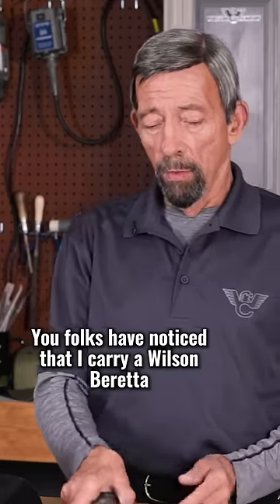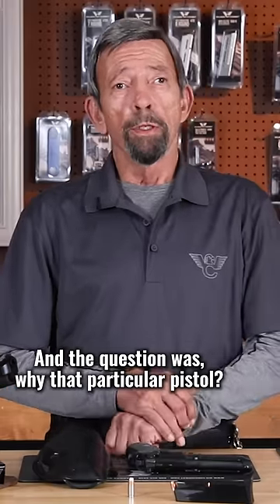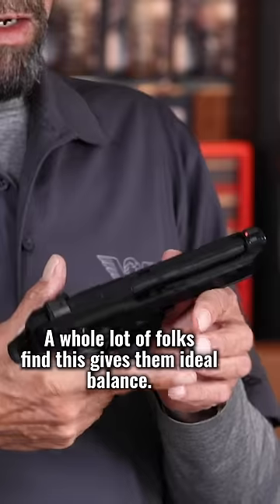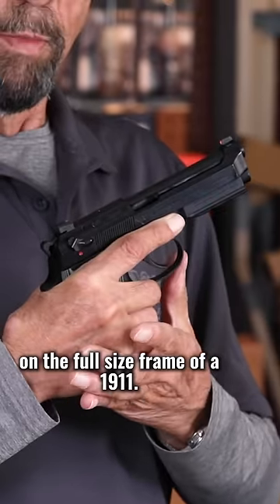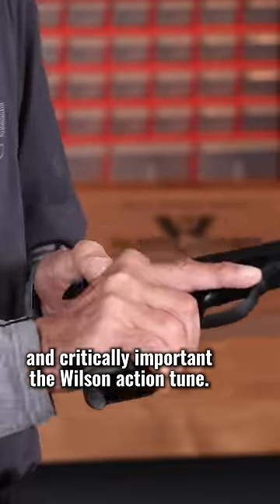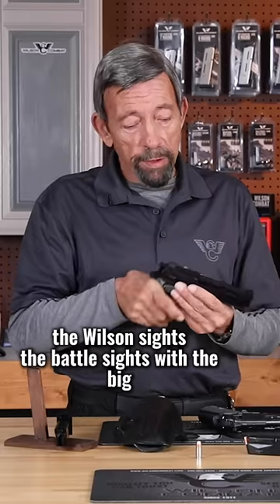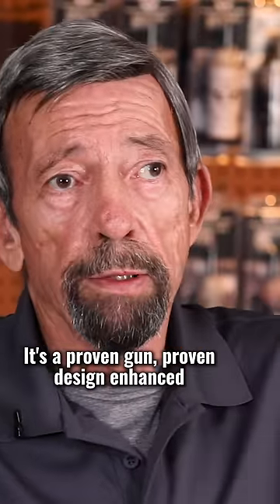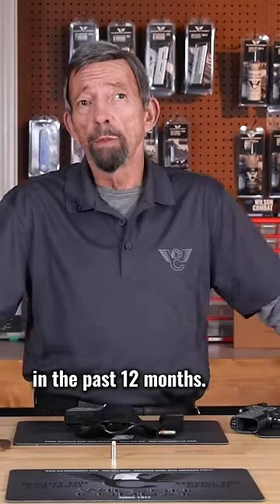Massad Ayoob's Everyday Carry the Wilson Combat Beretta 92G Centurion Tactical.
We are answering our viewers questions.  One question was "what does Massad Ayoob carry?"  He answers that with the Wilson Combat Beretta 92G Compact.  The Wilson Combat Beretta 92G Centurion Tactical is available now.  He explains what he likes about double action Beretta and the enhancements Wilson Combat made to the model.